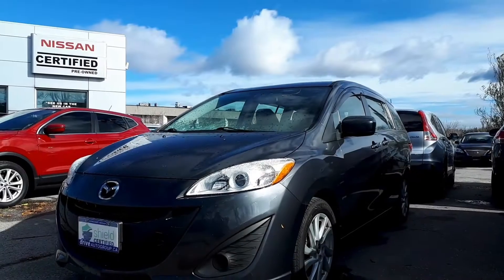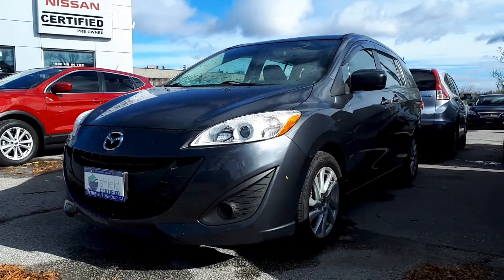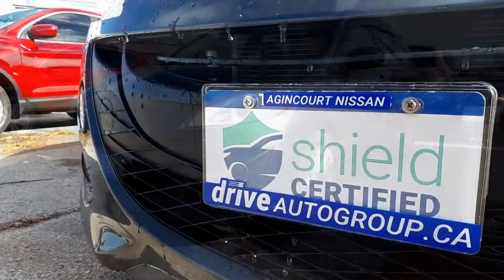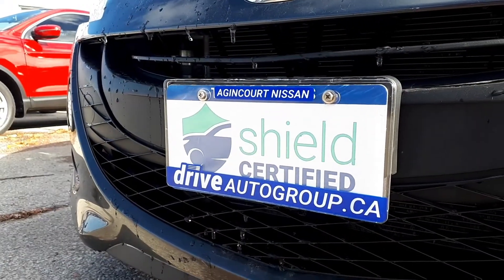2015 Mazda Mazda5 GS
Pre-owned & Drive Shield Certified 2015 Mazda Mazda5 GS at Agincourt Nissan!

U12885NUA